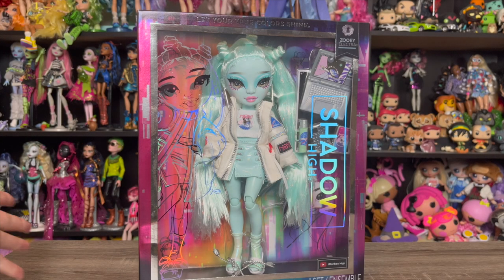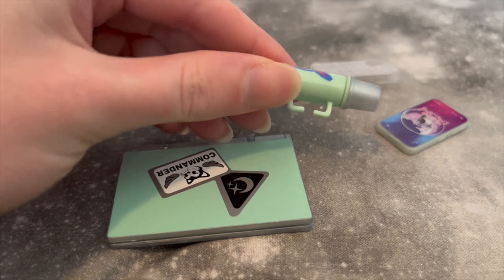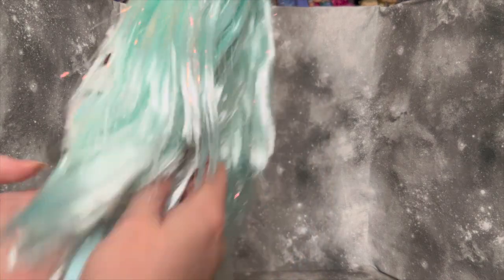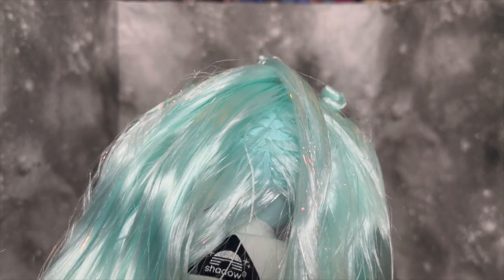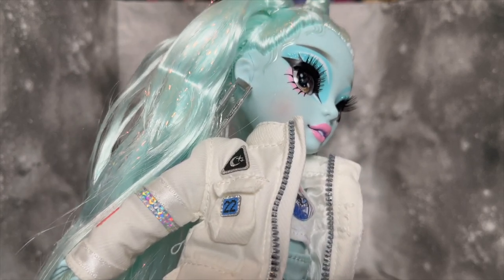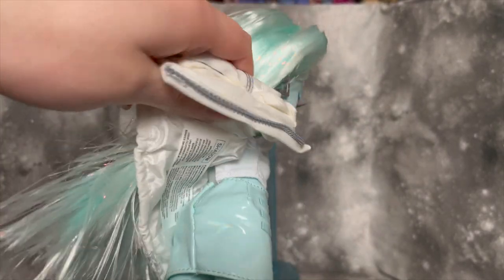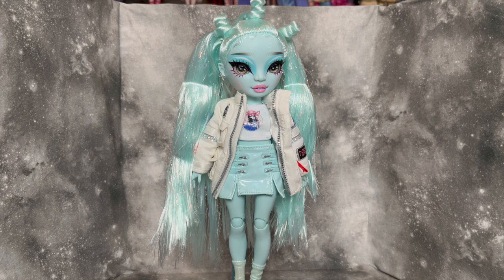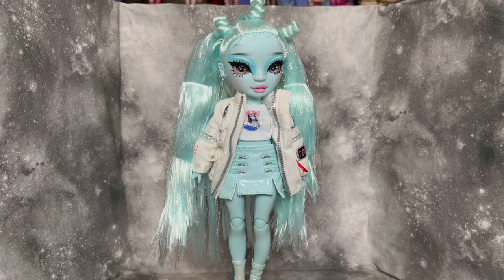Shadow High Series 2 Review and Unboxing, Zooey Electra!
I unbox and review the vaguely alien themed girl from Shadow High series 2, Zooey Electra! How do you like her out of this world fashion choices?